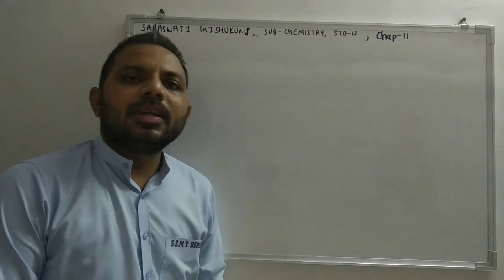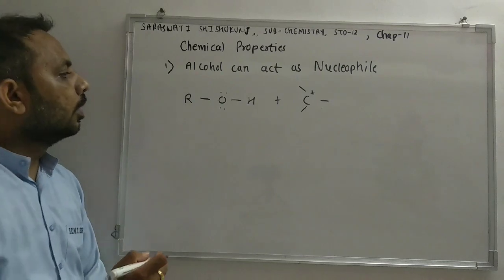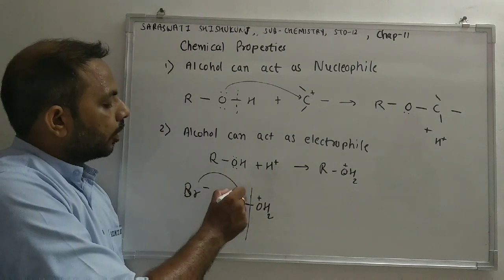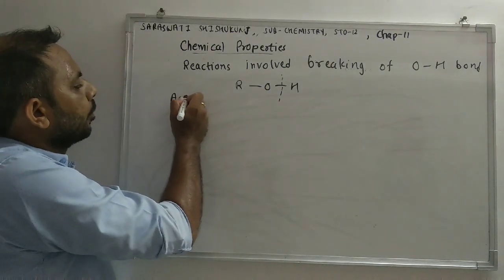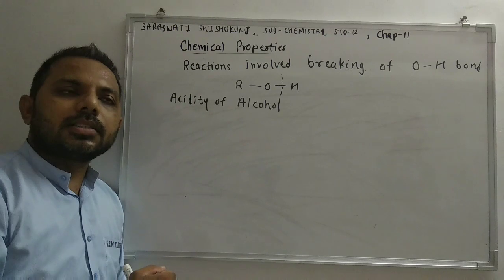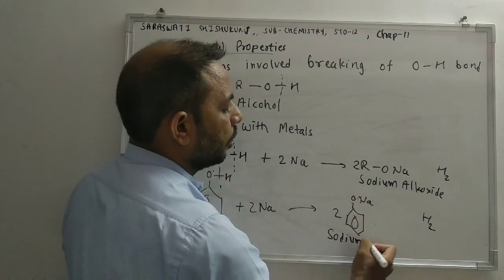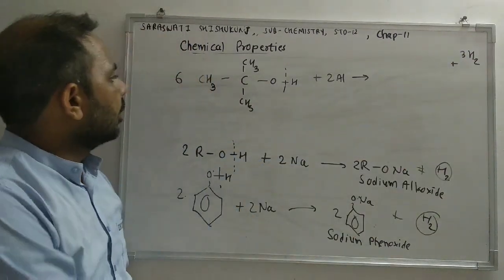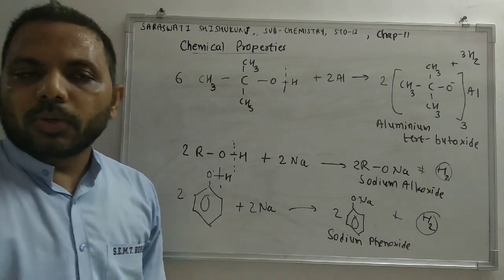Std-12 (Eng Med), Chemistry, Chap-11, Part-7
Acidity of Alcohol